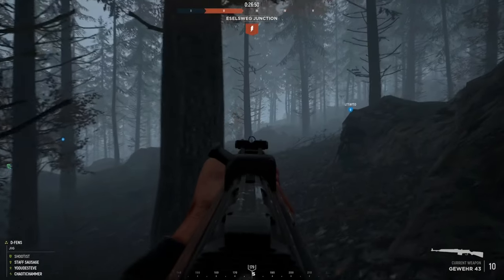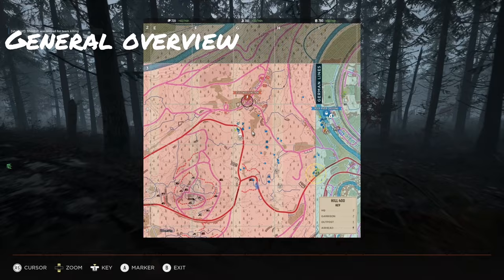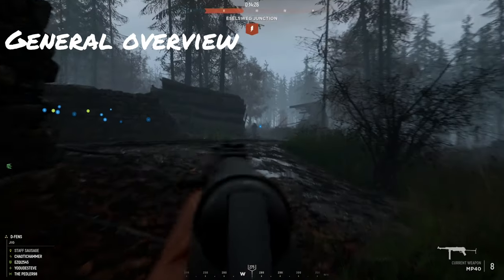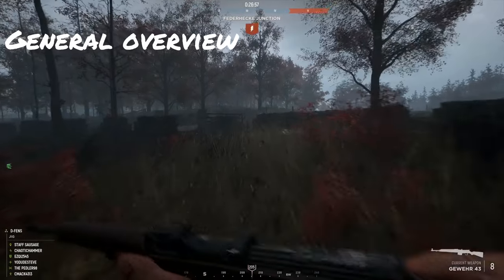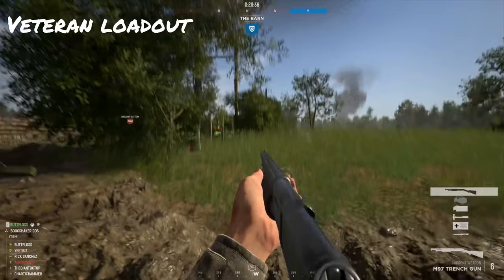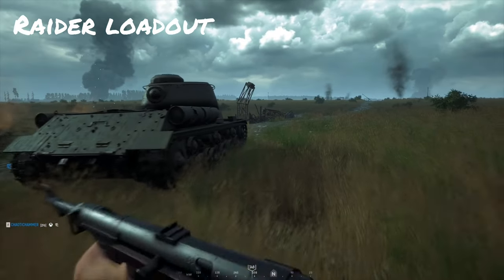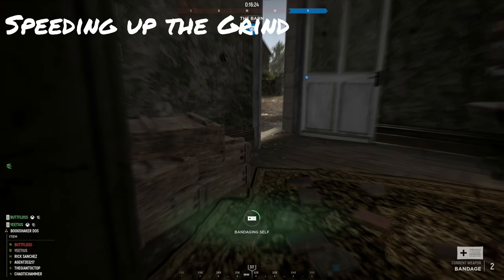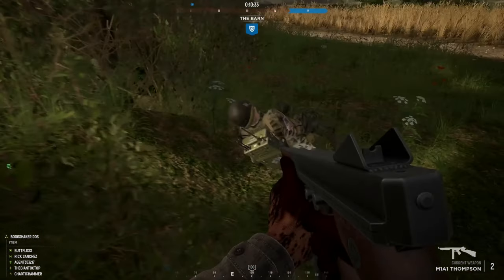Hell Let Loose Guide: How to Play Assault Right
The Assault class is overall a basic class at first glance, but when you dive in to the class, you see that the assault class has a lot of potential. The class, once you level up, gets more and more powerful as it goes. Leading up to the level 9 “raider” class. There is a lot of tools to use for your one goal with this class.  To destroy the enemy. This guide should give you some ideas of how to run the class and show you what you have to look forward to.

I was making this video before update 14.5 so there will be a couple more “*Note” bits than normal because i didn’t feel like redoing several parts of the video just for that.